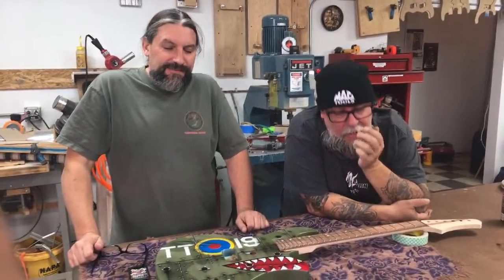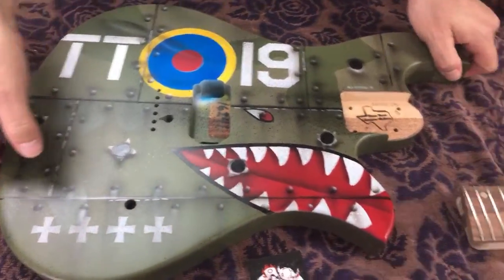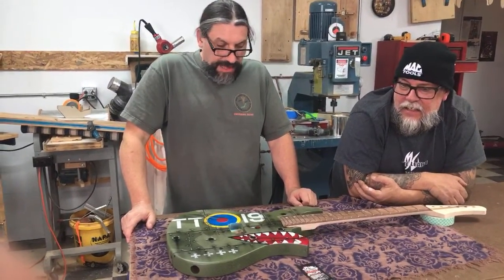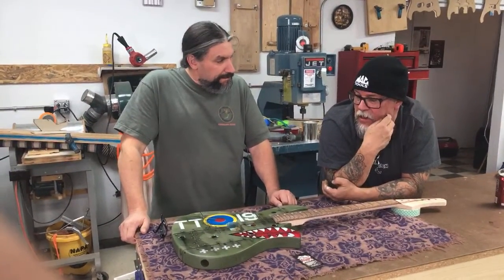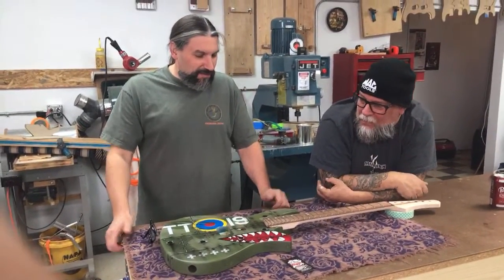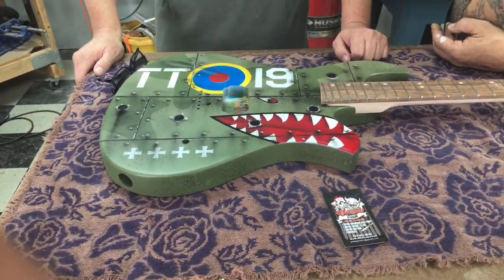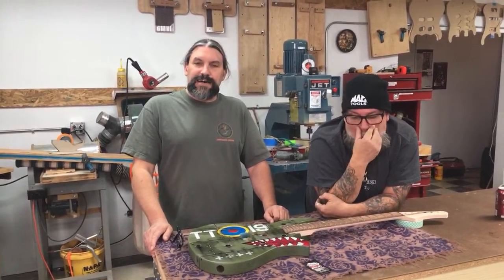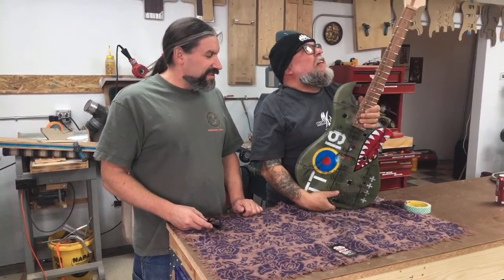Live 3! Finished custom guitar with Mike Learn